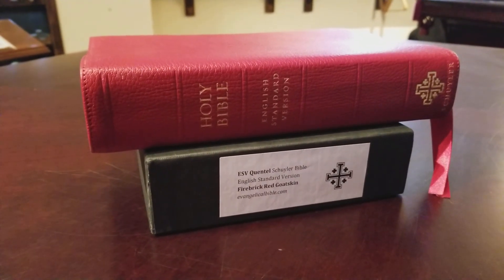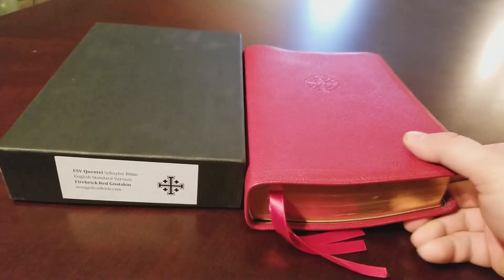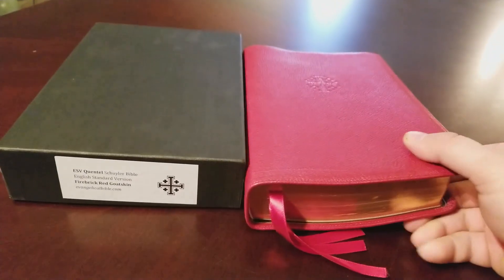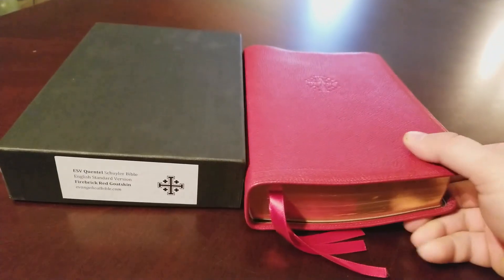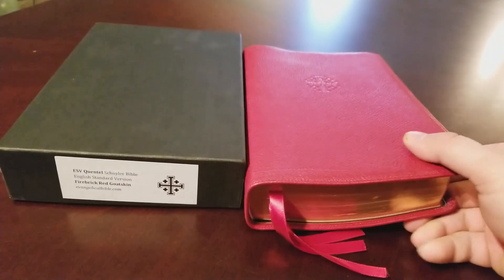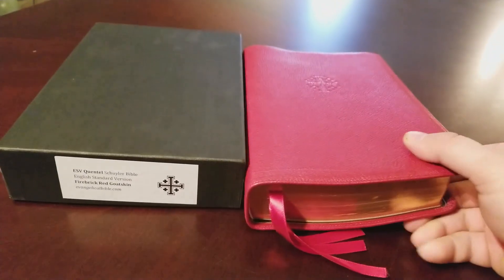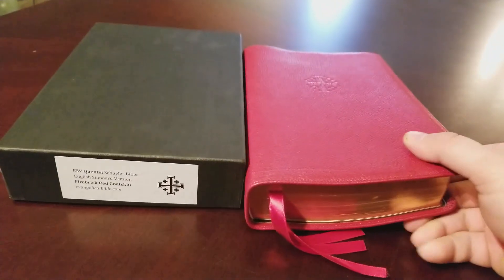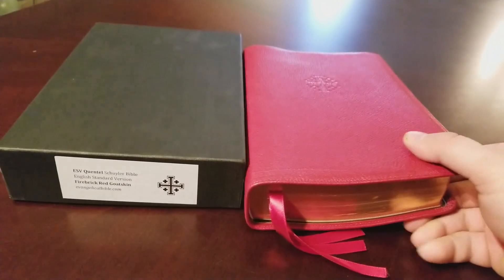Schuyler ESV Quentel (First Generation 38 GSM paper) in Red Goatskin - Review